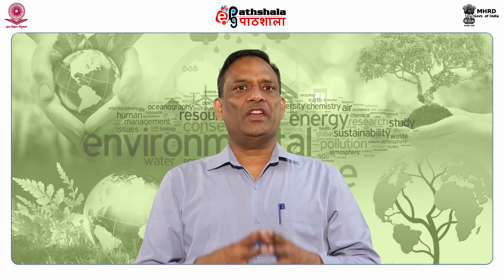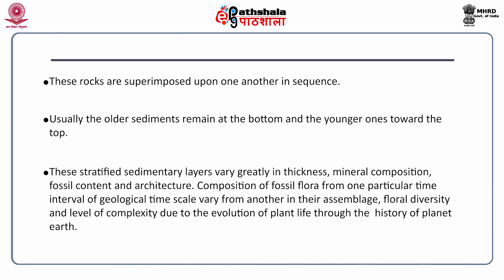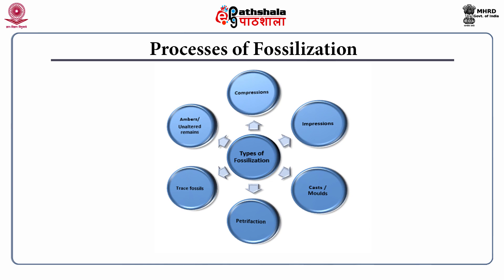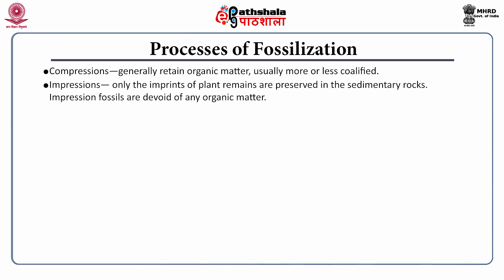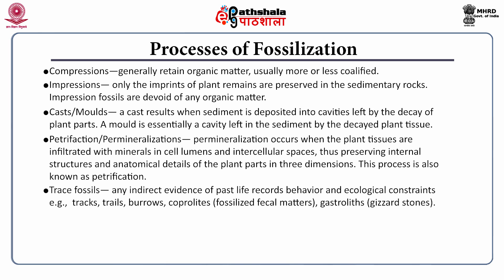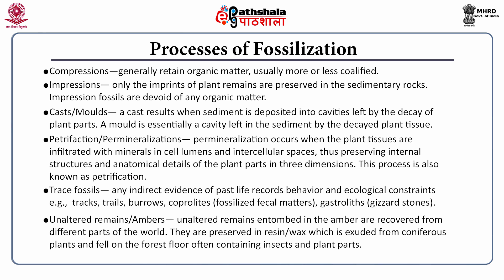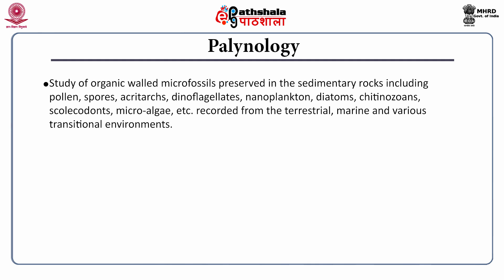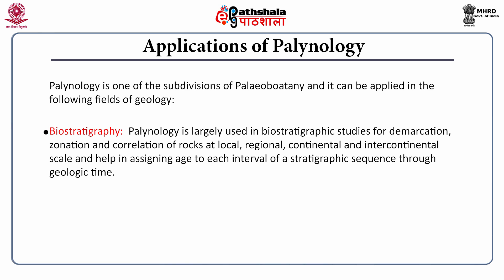Palaeobotany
Subject:Environmental Sciences
Paper: Environmental geology